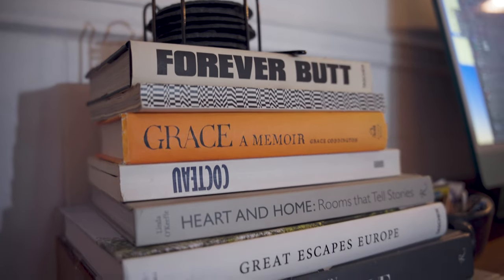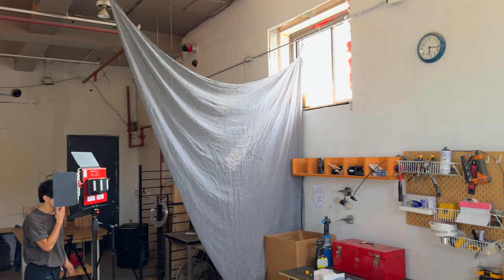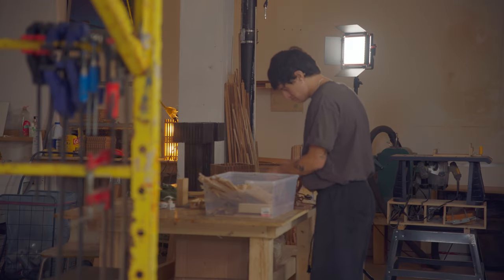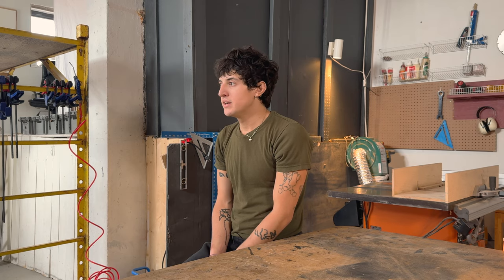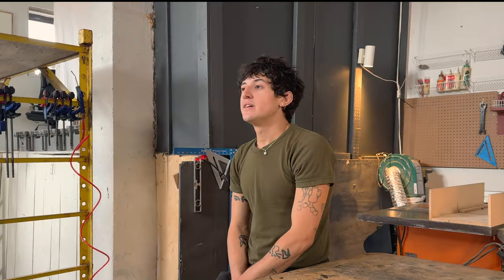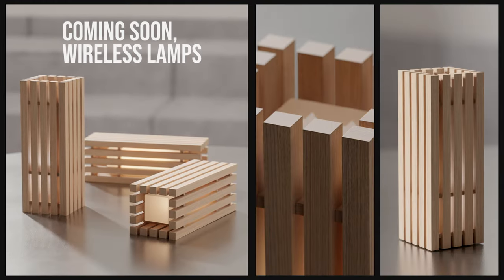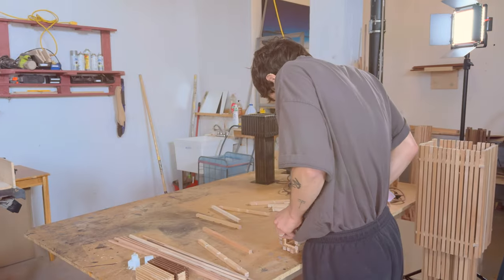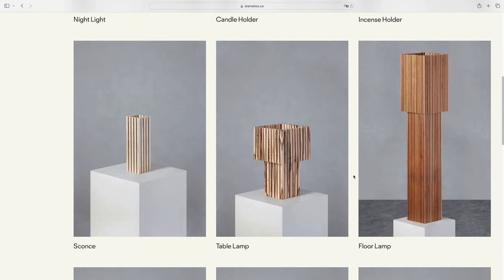ON BRAND with Stamátios.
ON BRAND by NVK Productions presents Stamátios, a lighting and furniture designer based in Montreal. Get to know him and the beautiful products he makes.

Shot on Sony A7IV and Iphone 15 ProMax

CREDITS
-Very special thanks to Ronan Moisan for assisting in the production.
Find him on instagram @ronan_visuals
-Photography used in video by Gab LaPorte, find him on instagram @gablaporte
-Music featured :
 Im Happy. @ichika_nito
Otaku riff @ichika_nito
Best of minimal piano music @BrilliantClassics
Nino - slow and relaxing guitar @oakstudiosok
Anya - chill and relaxing guitar @oakstudiosok